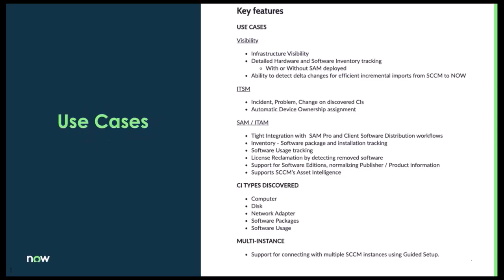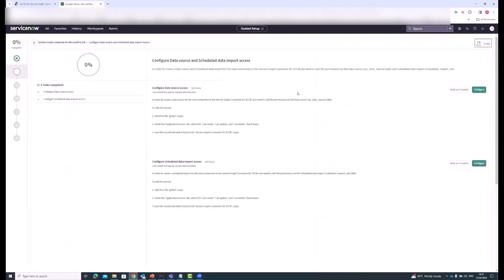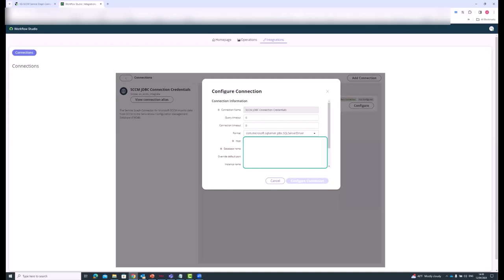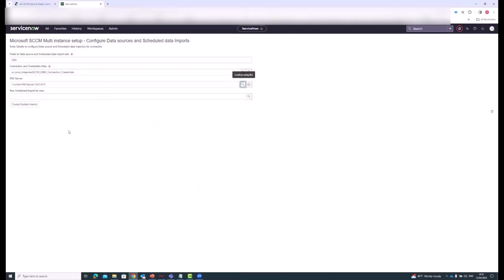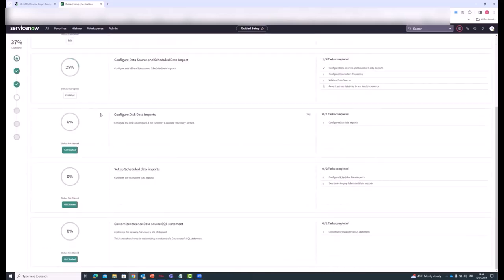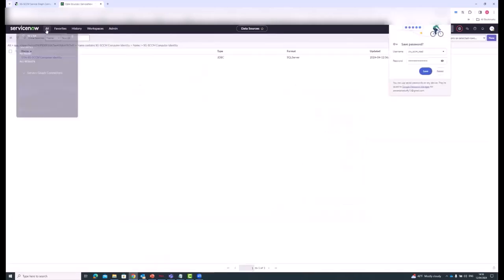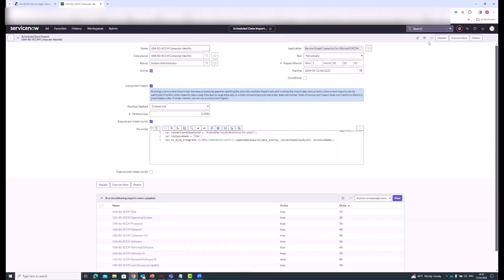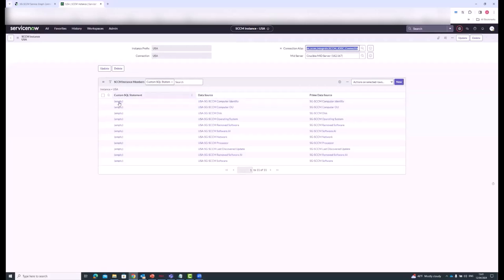Configuring SG-SCCM for IT Asset Management involves a series of steps to ensure effective setup.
SCCM inventory plays a crucial role in IT Asset Management for End User Compute devices. This video guides you through configuring the SCCM Service Graph Connector to import inventory data, benefiting both HAM and SAM.